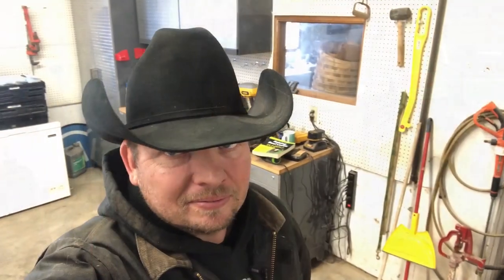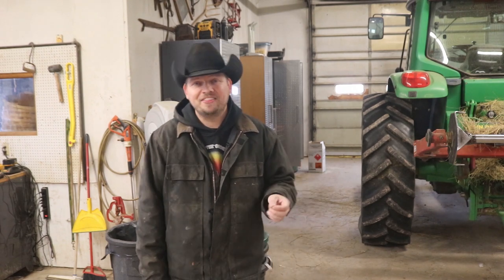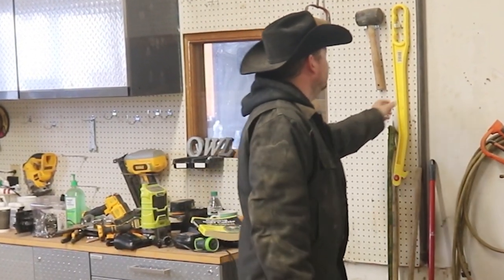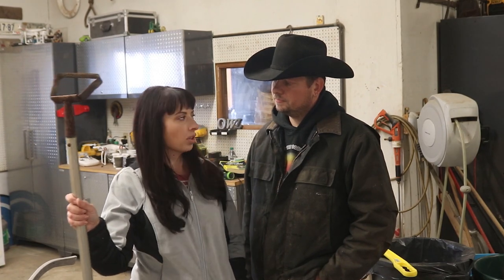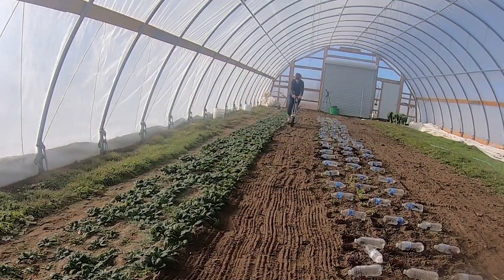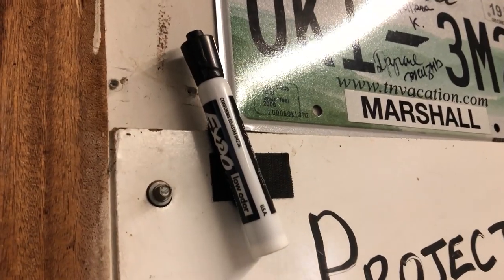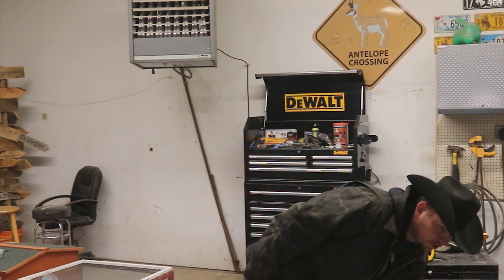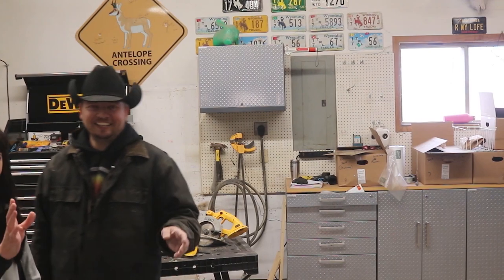Shopping in the Shop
Today Mike and Erin take a trip through the shop, showing you the tools and gadgets they can't live without.  Inviting you to take their list and make it your own and make your holiday shopping a bit easier.